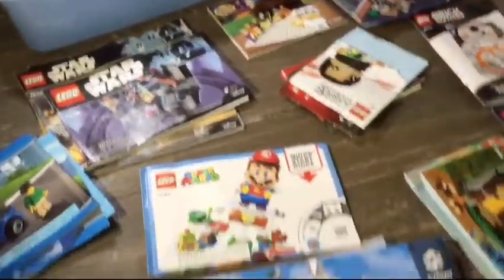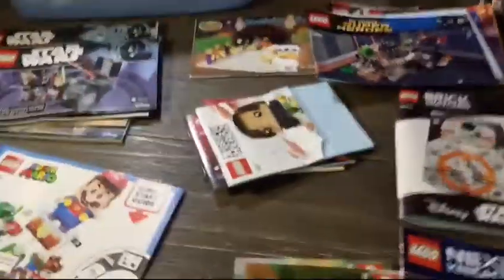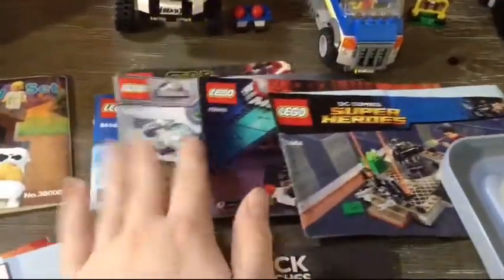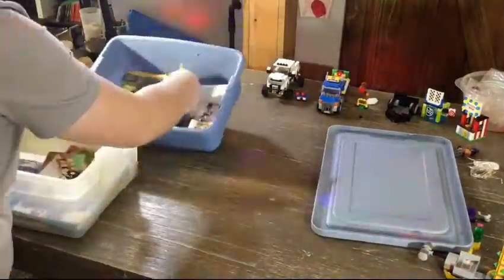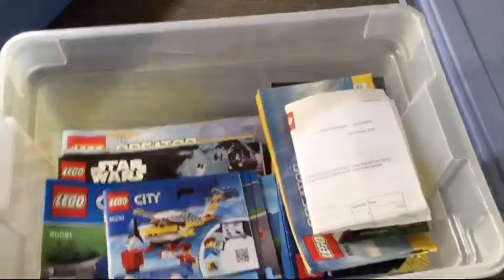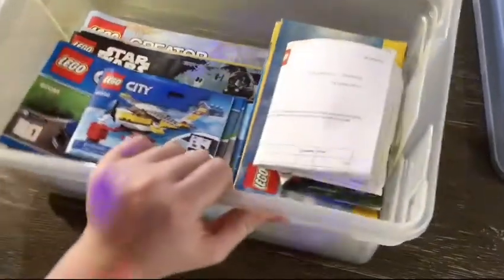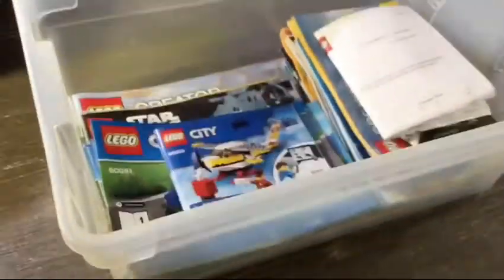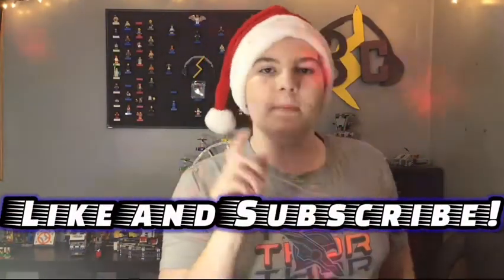Satisfying LEGO Instructions organizing!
I’m sorting my Lego instruction manuals!! Enjoy and maybe get a little laugh! God bless!

😂ABOUT US🤪
BCStrike Productions is a family friendly, Christian  channel that produces LEGO stop motion, live action and lots of other really cool videos. Our videos are filled with action, comedy and a good life lesson!

As always God bless and have a great day!⚡️🎧